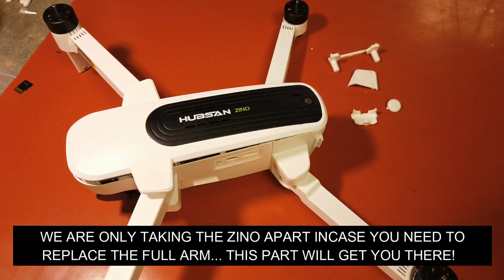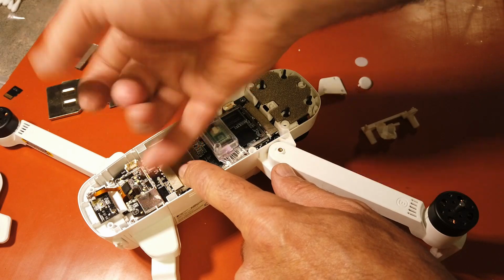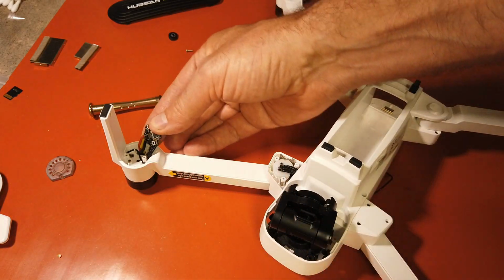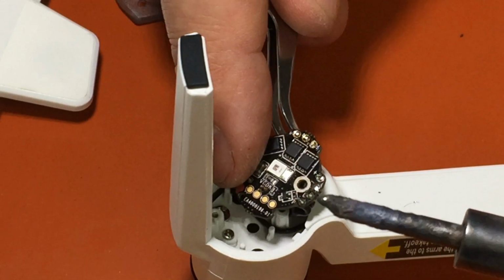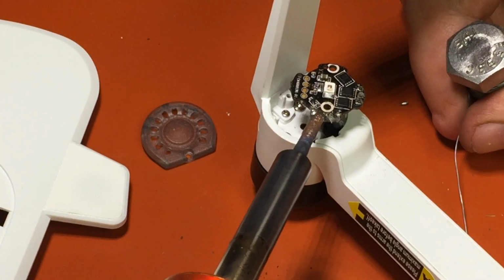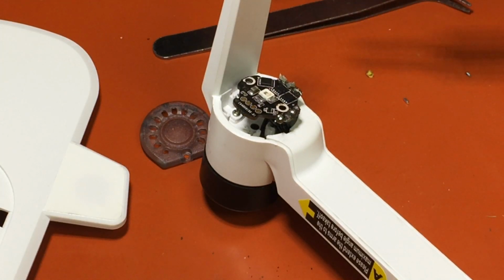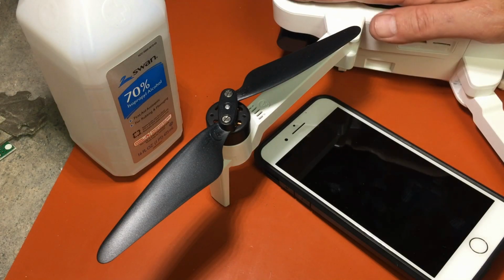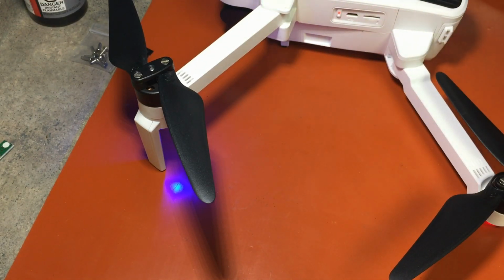HUBSAN ZINO - ESC & MOTOR REPLACEMENT - HOW TO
HUBSAN PARTS:
ESC (CHOOSE RED OR BLUE LED)
MOTORS (LONG LINE IS FRONT & SHORT LINE IS REAR)
SHOULDER STICKERS